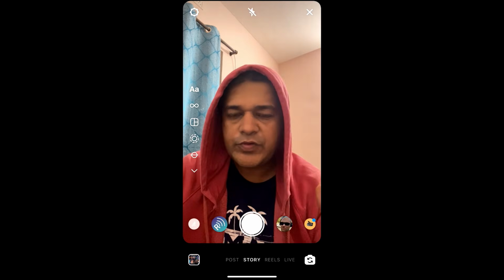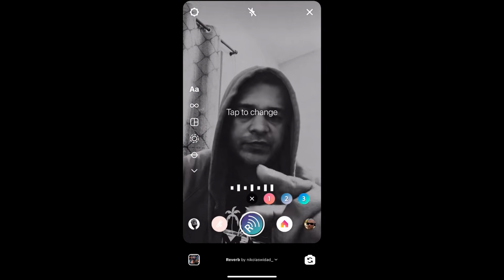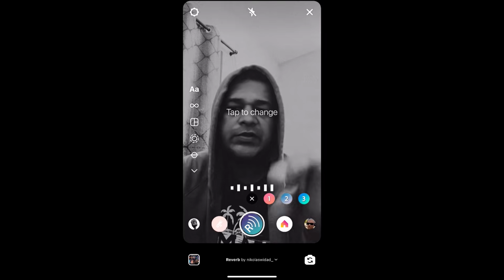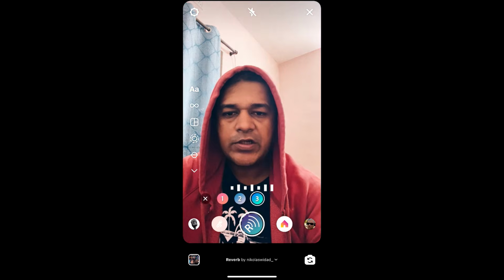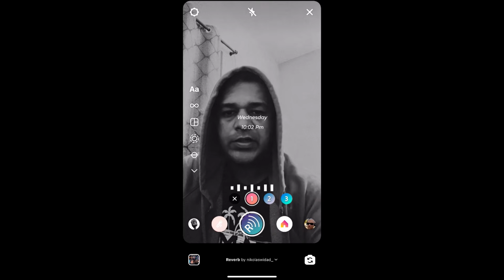How to get the Reverb filter on Instagram